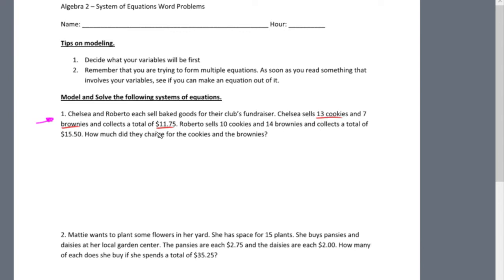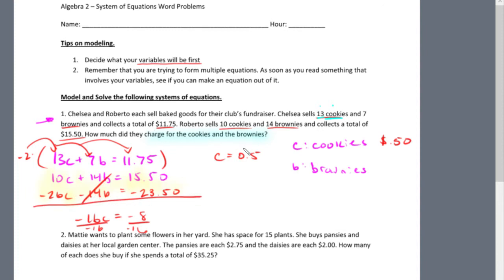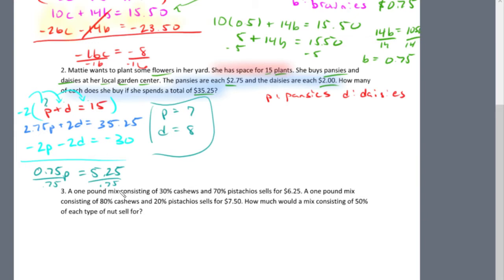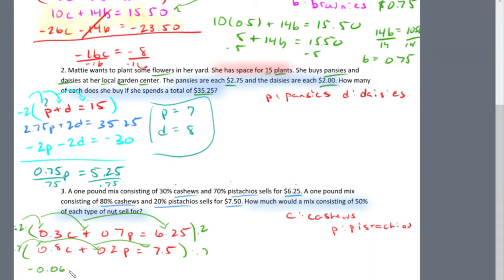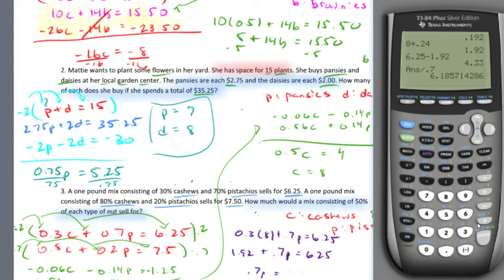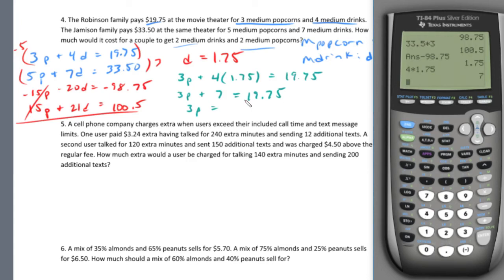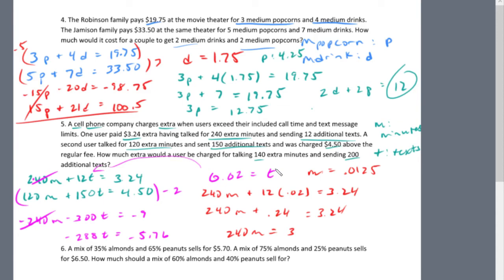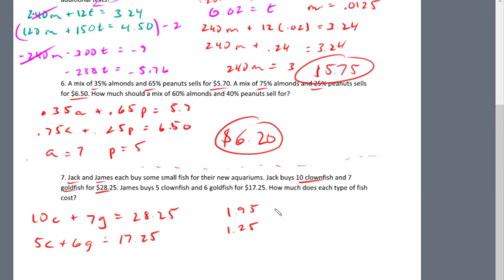A2 - Systems of Equations Word Problems Worksheet